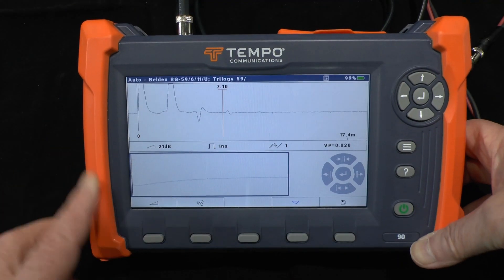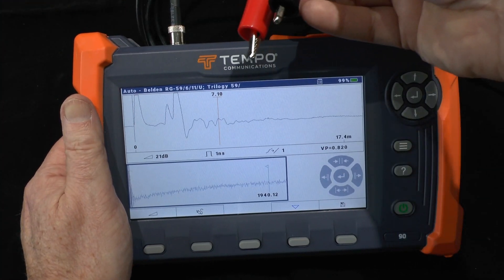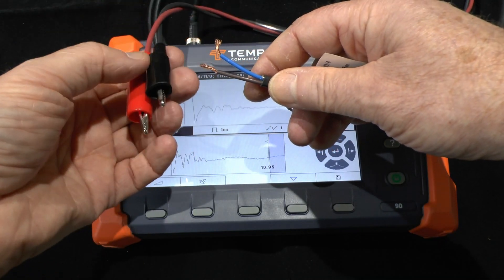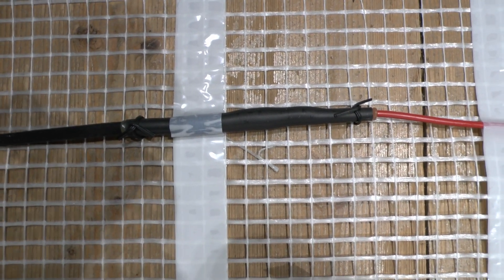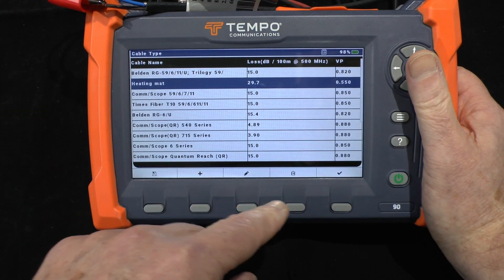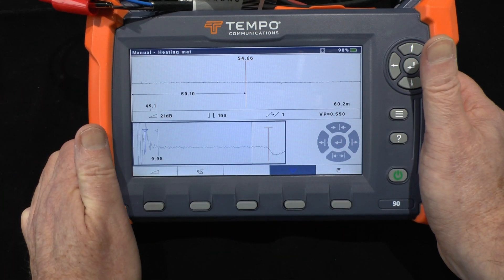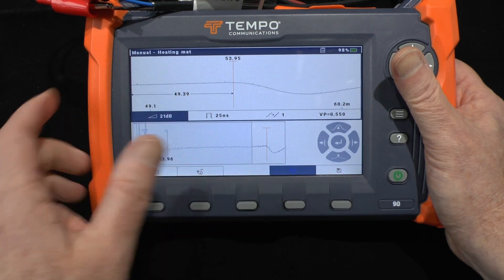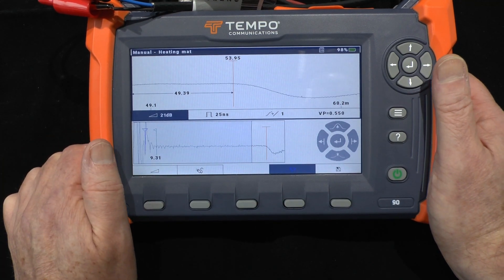Testing Other Cable Types Using the TV90E/CS90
Join us as we show an example of how to test a non-coaxial cable using the TV90E/CS90. In this example we test a resistive "heating mat" cable. Please also see the accompanying document below.